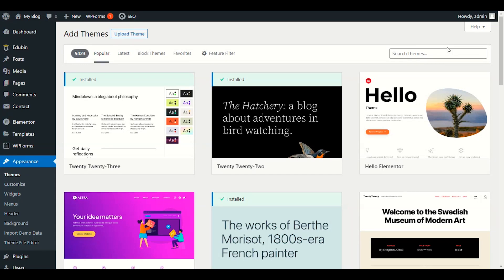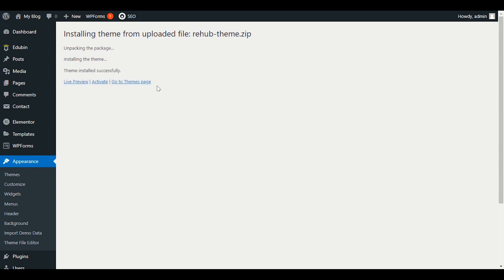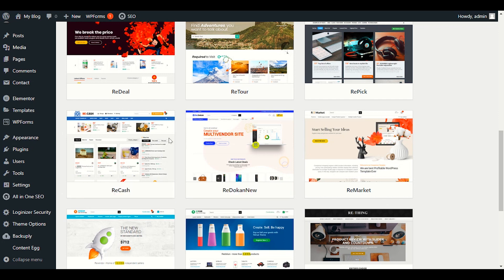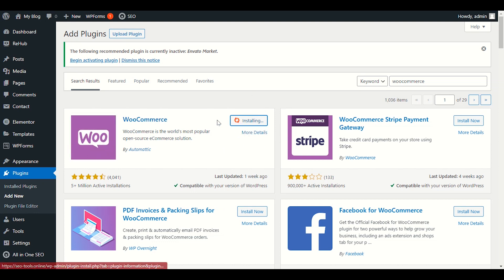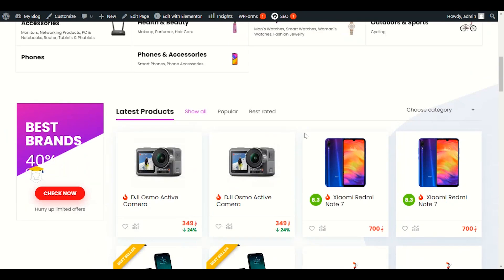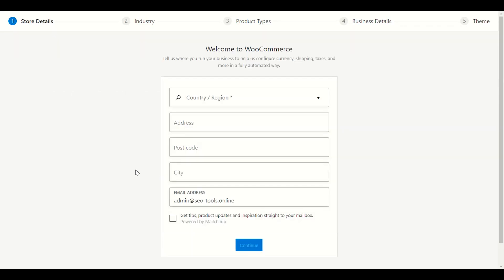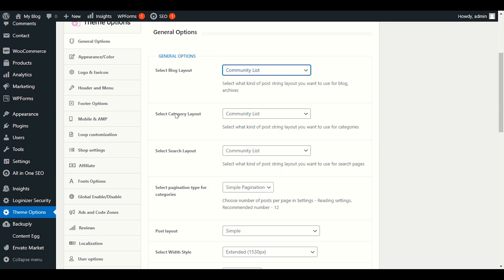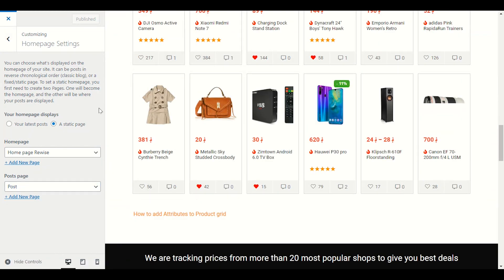Rehub Theme Tutorial for beginners (Part-1)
REHub Multi Vendor Marketplace Wordpress theme Installation and demo import
rehub theme Installation and demo import With Rehubtheme you can customize a lot of things of site via Elementor. And this is working for Elementor Free version